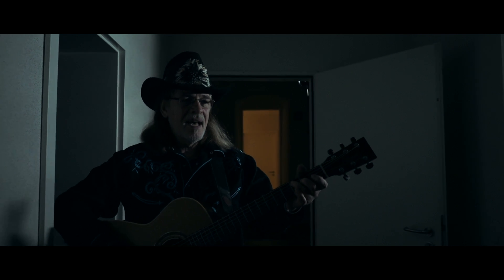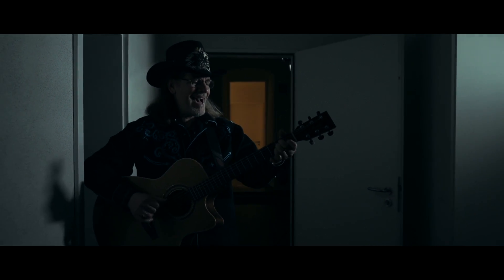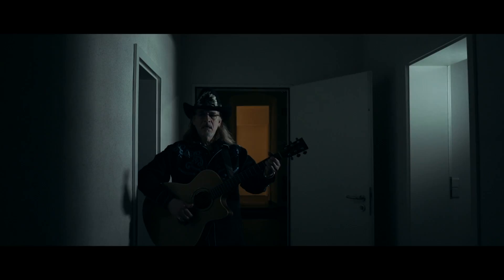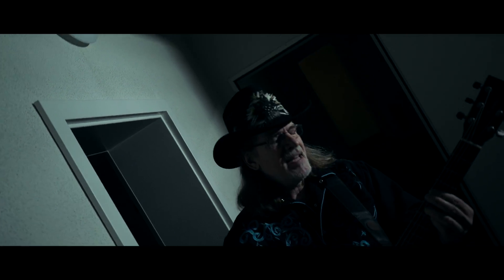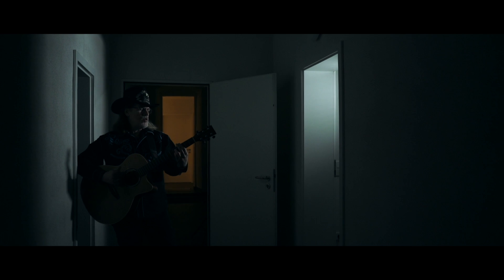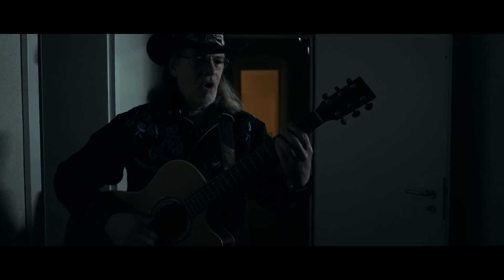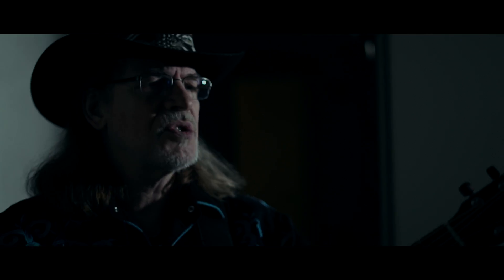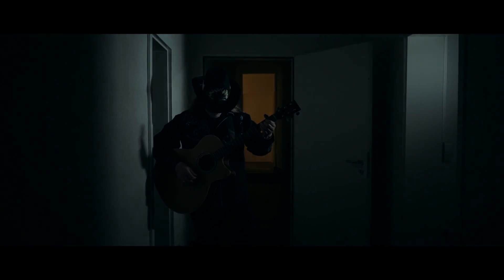Whos After You